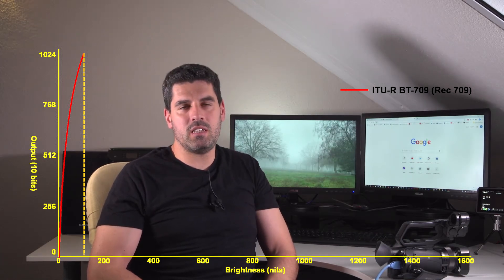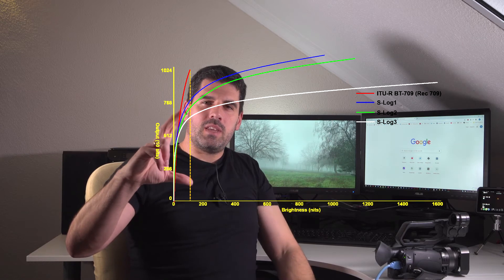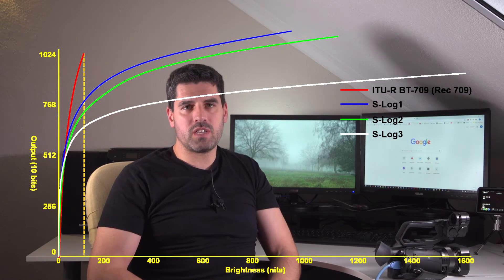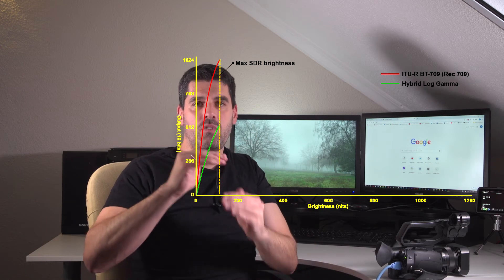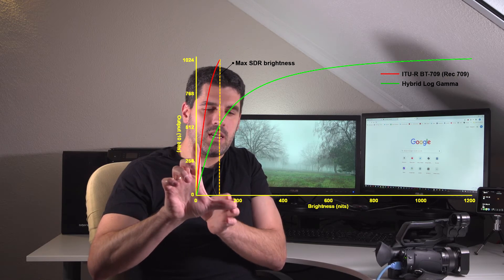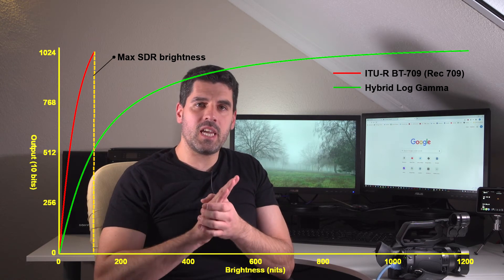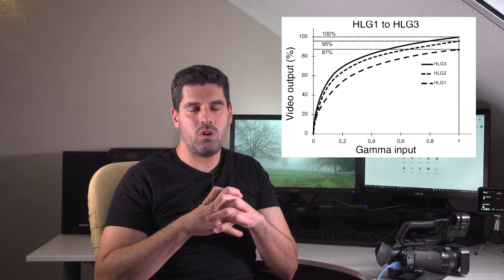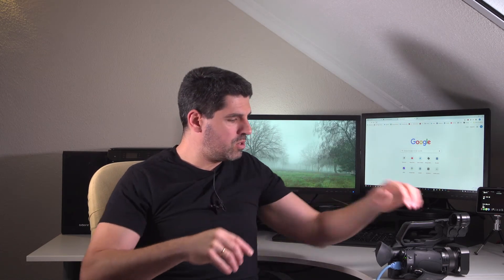How to record HDR: Choosing HLG or S-Log gamma curves in your camcorder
Hi all.

In this video you can find a quick and -I hope- easy to understand explanation about the basics of HDR in terms of gamma curve, as well as what are the differences between HLG, S-Log and 709 and why and how they are used.

You can find this video IN SPANISH here / Puedes encontrar la versión en CASTELLANO de este vídeo aquí:

As in every video I produce in English, sorry for my language skills, and also apologies for the general video quality - I'm NOT a videographer, so please simply keep the content with you.

Regards, and a big THANKS for giving your time to watch it; I really wish it's useful for you.